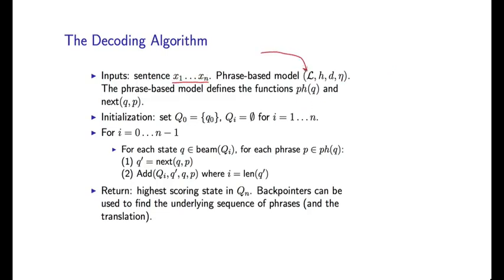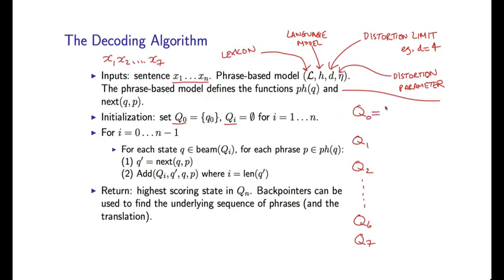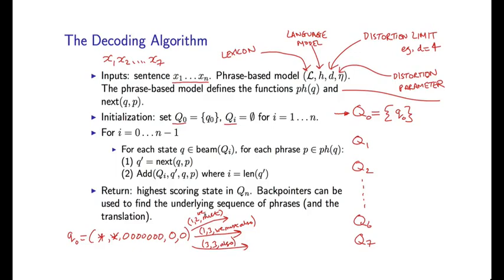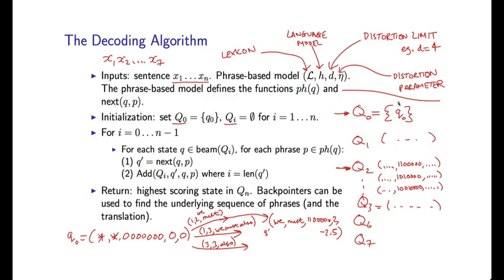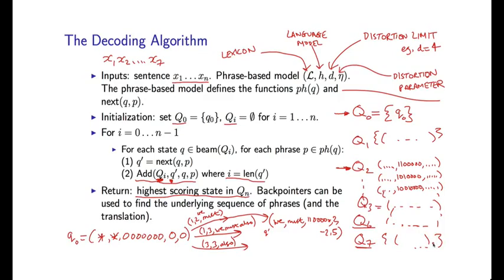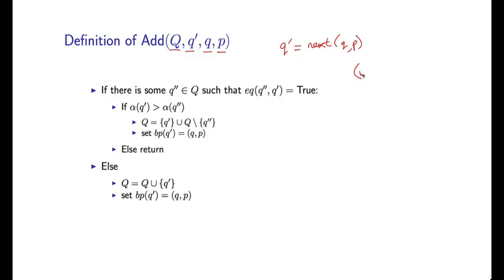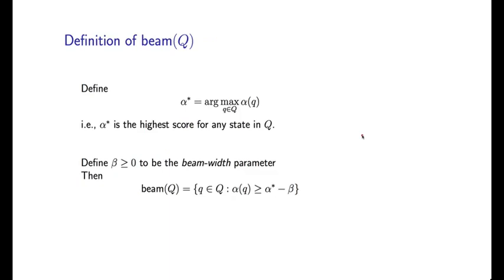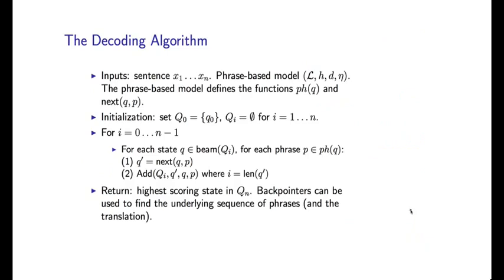13 - 6 The Decoding Algorithm (Part 3)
Week 6 - Decoding of Phrase-based Translation Models
13 - 6  The Decoding Algorithm (Part 3)